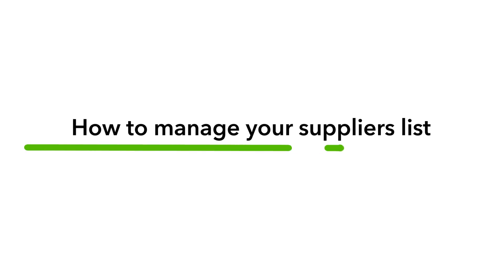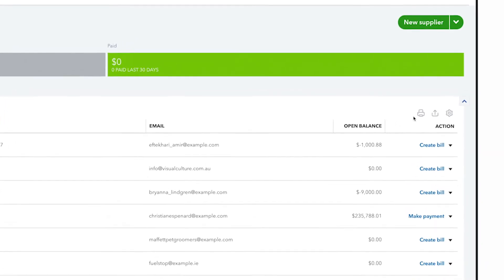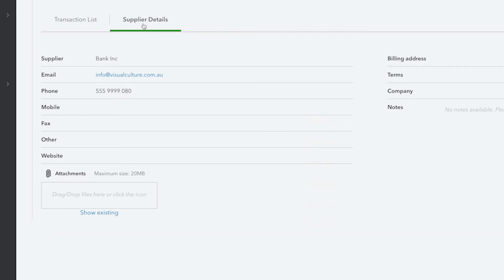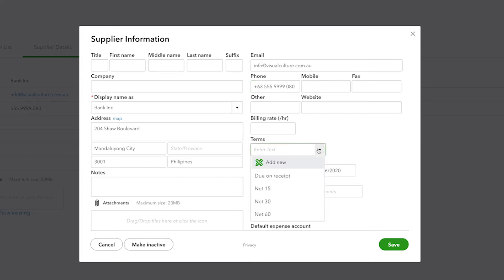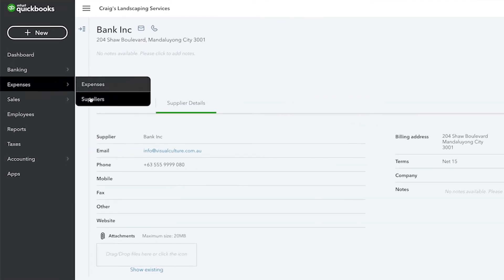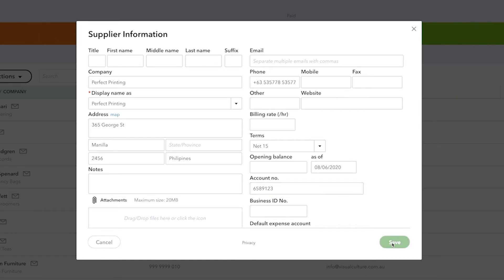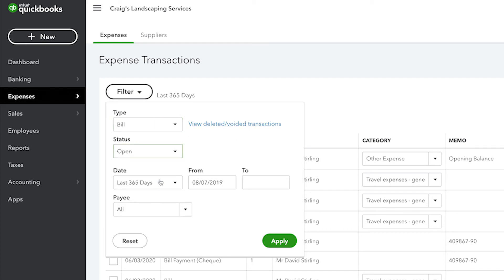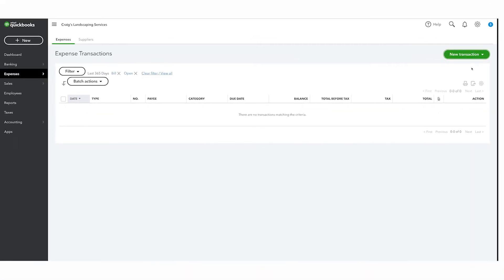How to Add and Manage Suppliers in QuickBooks Online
In this QuickBooks Online tutorial you'll learn how to add, edit, and manage your suppliers list along with:
- Add new suppliers to save time when entering money out transactions
- Tell QuickBooks when expenses are due so you can quickly track when you need to pay your expenses
- Edit supplier information
- Add columns and sort the Supplier List to get more insight.